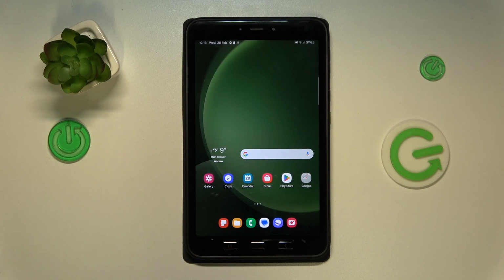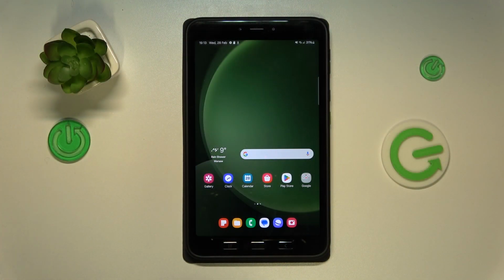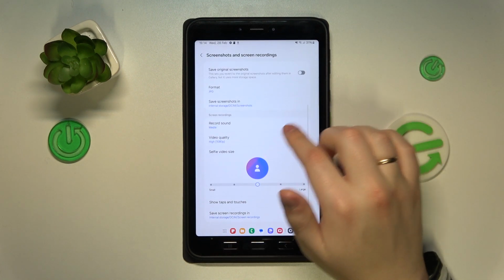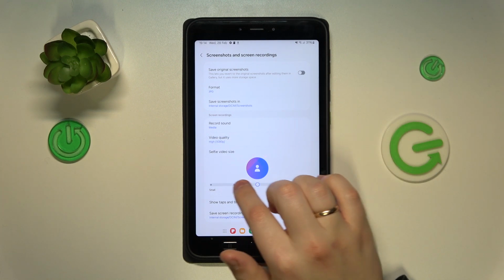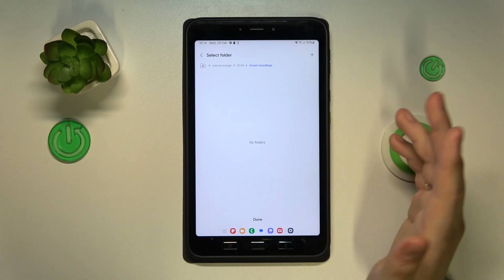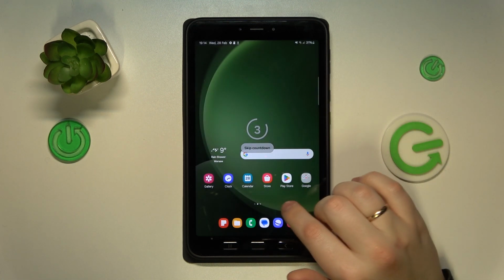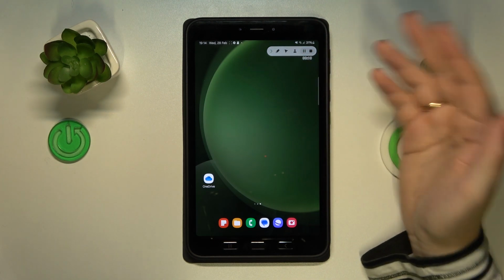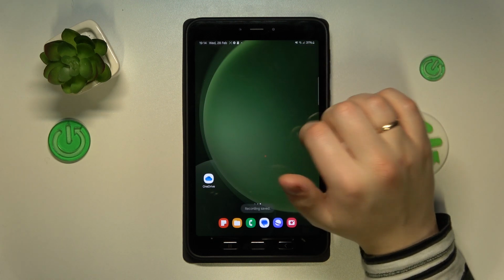How to Record Screen on SAMSUNG Galaxy Tab Active 5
Find out more about SAMSUNG Galaxy Tab Active5:
Hi! Unlock the ability to capture and share your device's screen moments with ease on the SAMSUNG Galaxy Tab Active5! We'll guide you through the steps to initiate screen recording on your device, empowering you to create engaging tutorials, share gameplay highlights, or capture important moments effortlessly.

How to record screen on SAMSUNG Galaxy Tab Active 5? How to use screen recorder on SAMSUNG Galaxy Tab Active 5? How to start screen recording on SAMSUNG Galaxy Tab Active5?